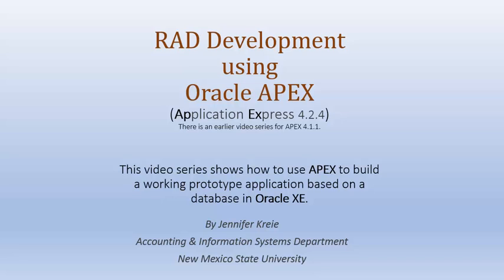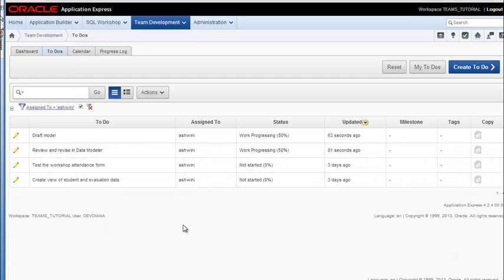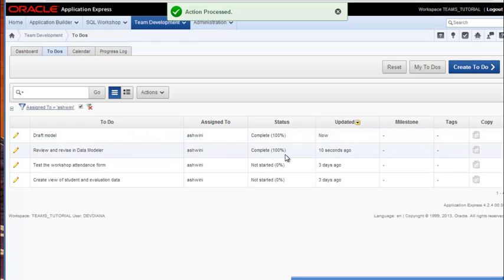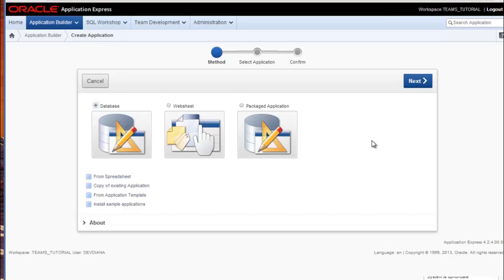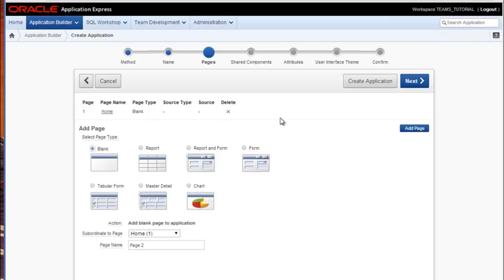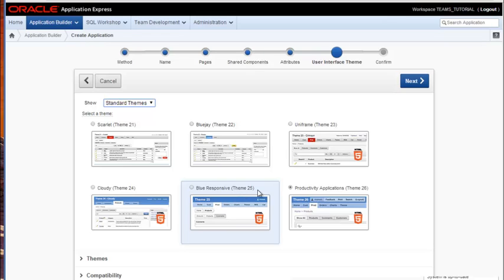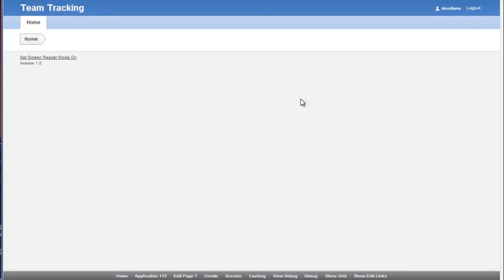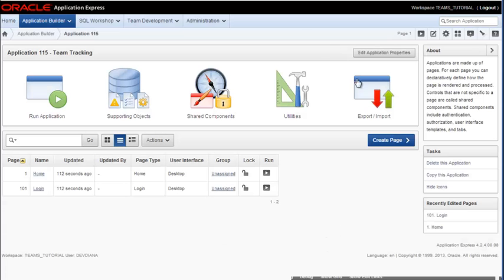Oracle APEX 4.2.4 Tutorial (07 of 22) - Create an application using Application Builder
In this video we create a new application using APEX's Application Builder.  An application is a container for a set of web pages and other items.  For the application template, we select a "responsive" design template that enables the application to adjust the display of a web page based on the dimensions of the device viewing the page, i.e. computer, phone, or tablet.